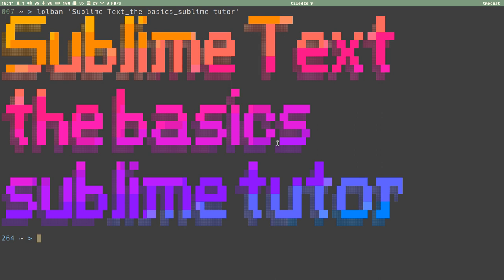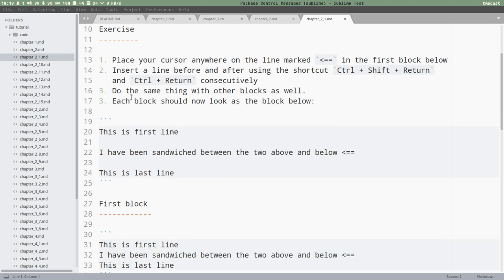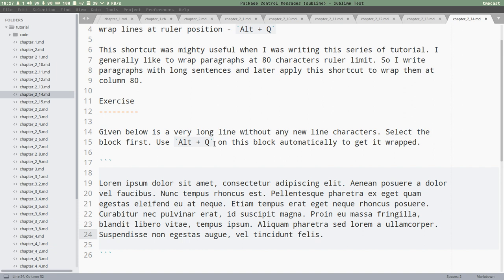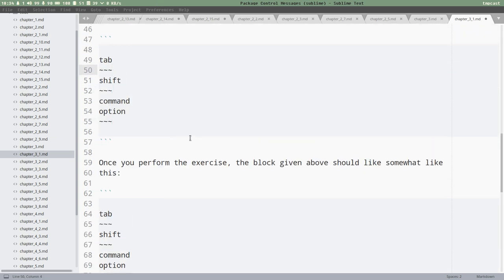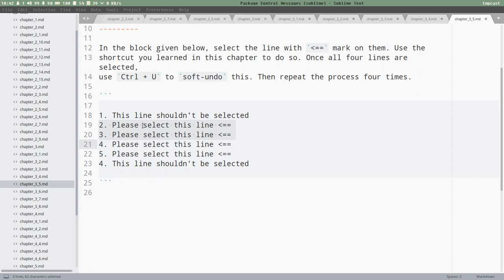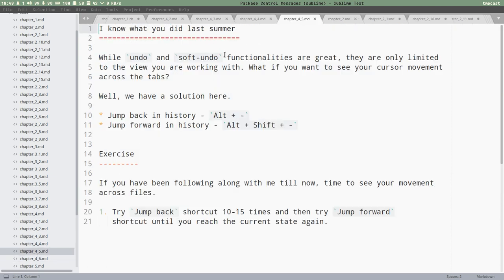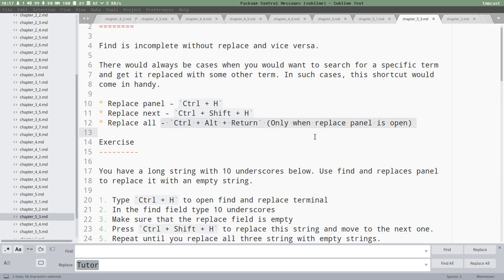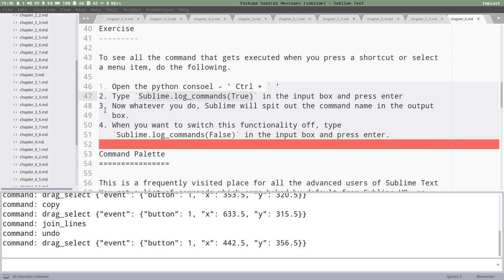Sublime Text - Basic Commands - Sublime Tutor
In this video i do more or less the whole "Sublime Tutor" to show the default basic commands and features of sublime.